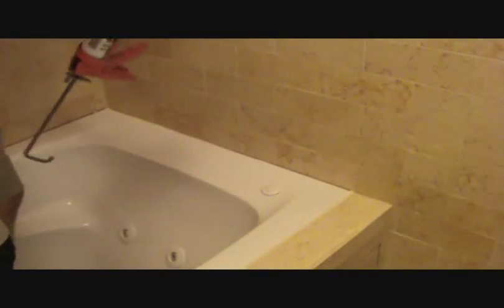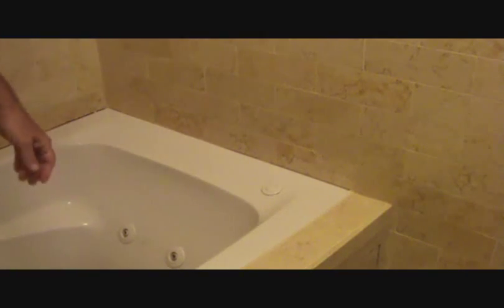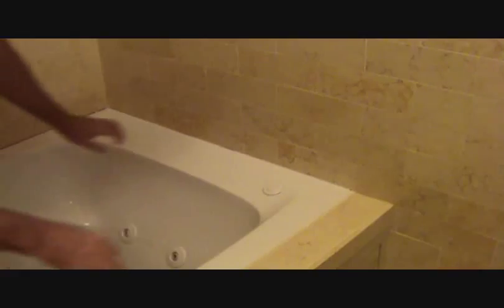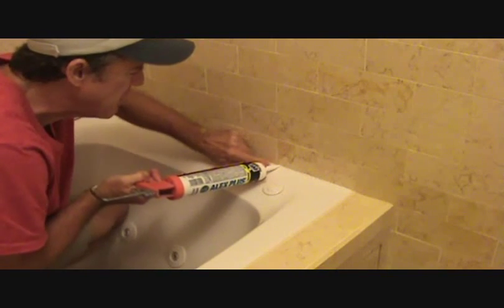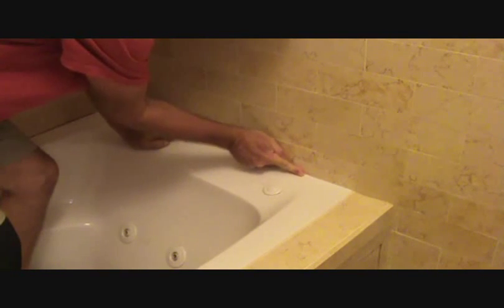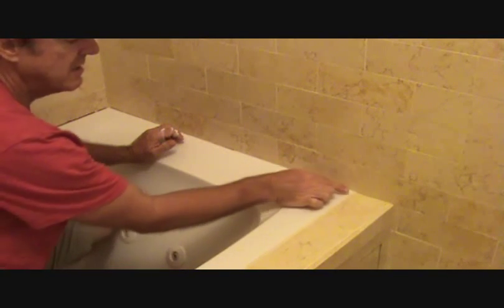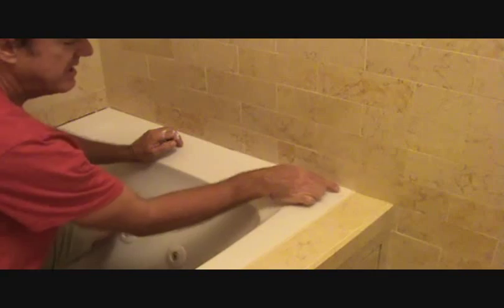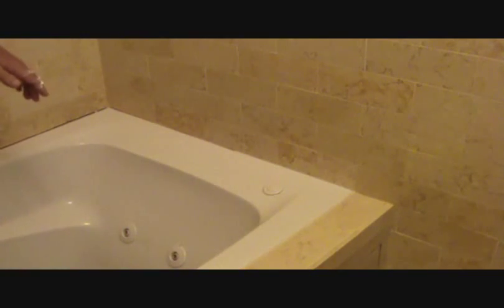How to caulk & seal a bathtub...Part 2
How to caulk & seal a bathtub (Part 2) is easy...when you know how. Do you have to
be a professional tile installer in order to caulk your bathtub? Ha! Of course not. All you have to be is as good
as an average "joe". Do you think you can be like "joe"?! I hope so. It's not hard to caulk & seal around a
bathtub but you if you've never done it before, relax. I know you can do it. especially after spending a few
of your valuable minutes watching this instructional howto video series. YES! An entire video series on how to seal
& caulk around a bathtub...isn't that cool? What's to caulking around a bathtub anyway. just get the caulk gun
out & use that caulking & be done with it. What's all the hub bub about. Don't watch "joe". He just goes on & on
with his video series & doesn't know how to get to the point. Don't watch him! I hope this isn't you saying this.
Joe always has good things to say about a project so if you watch his entire video series I'm sure you will learn
something you never knew before! & that goes for caulking & sealing around a bathtub too. In this episode you will
see "joe" use a caulk gun.